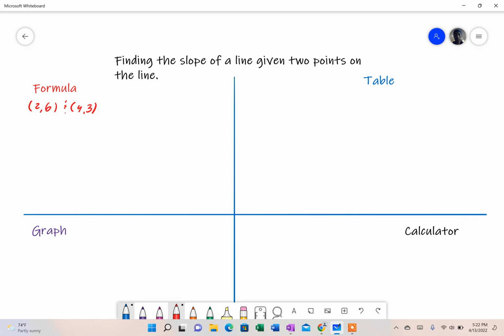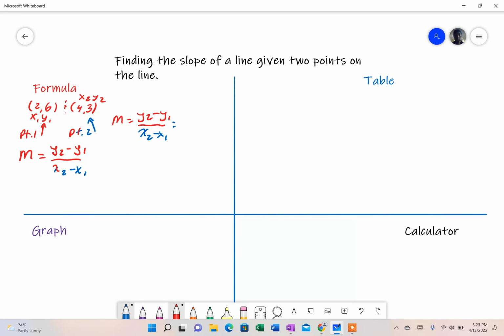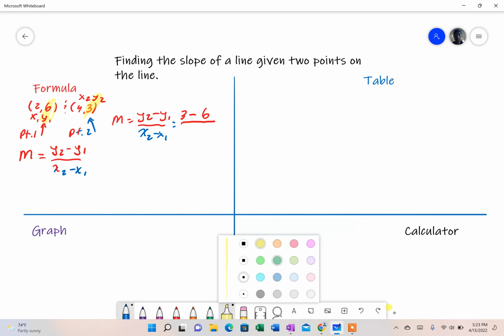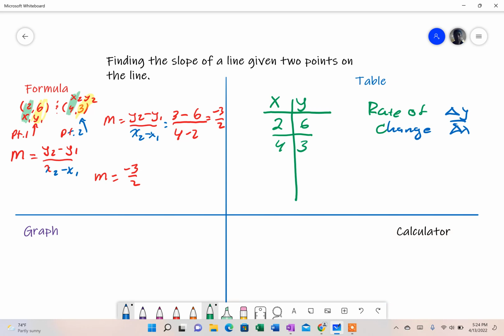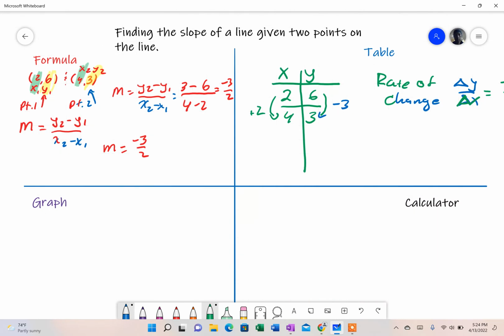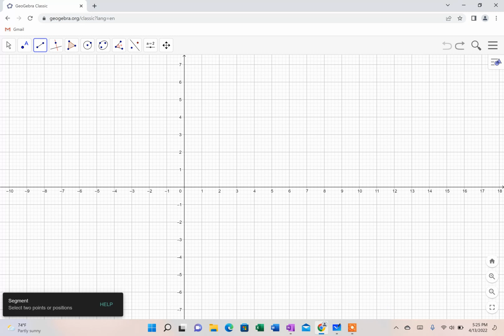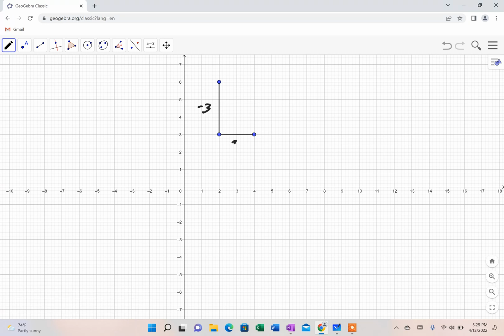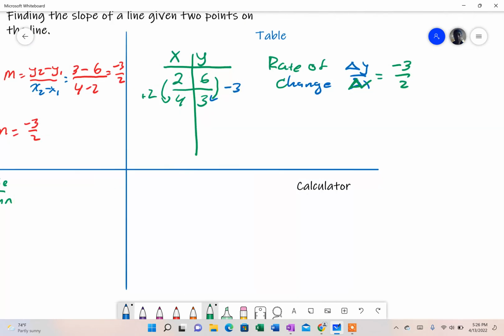Writing the equation of a line through 2 points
This video looks at a couple different ways of finding the slope (rate of change) of a line given two points.